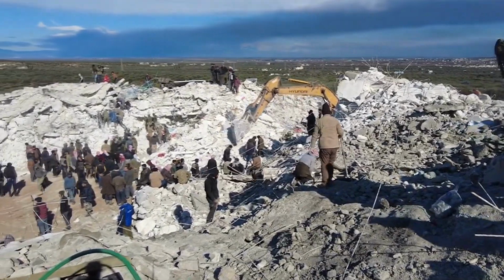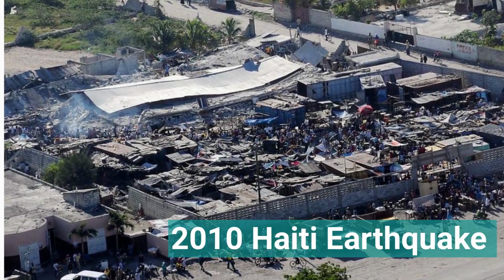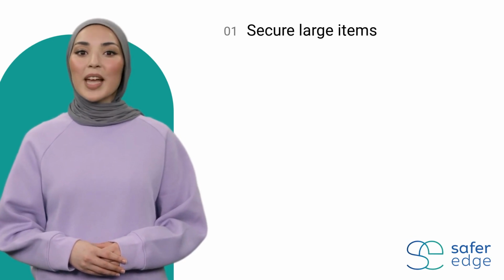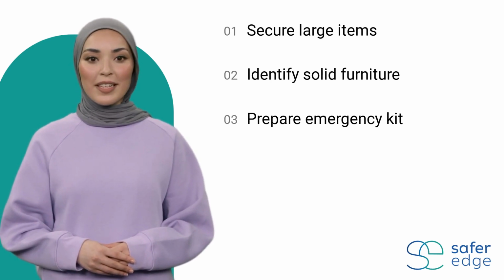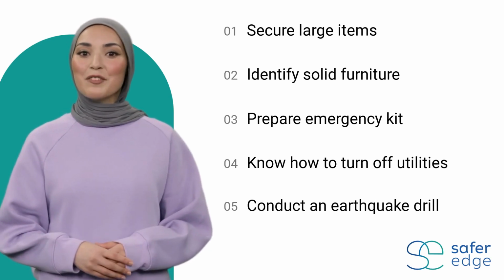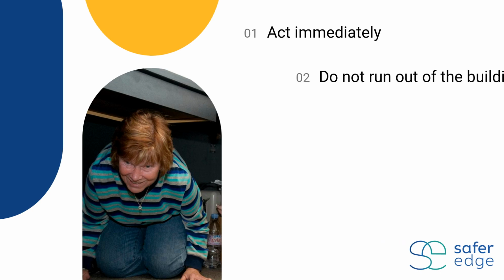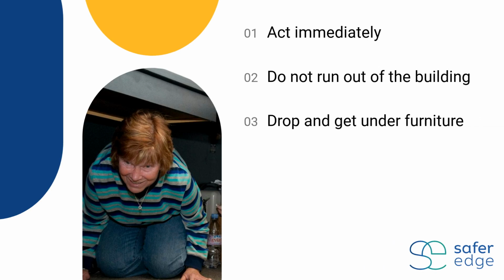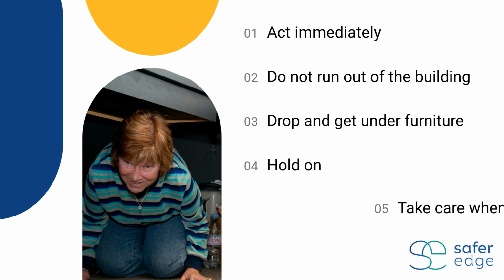Security in Minutes: Responding in an Earthquake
Free, Safer Edge micro-learning briefly describing steps to prepare for, and respond to, earthquakes.

The purpose of this information is to introduce the topic and help keep people safe. Safer Edge is not be responsible or liable, directly or indirectly, for any damage or loss caused or alleged to be caused by or in connection with use of or reliance on any content provided. We strongly advise you to take a personal security course which includes earthquake preparedness and response if earthquakes are a risk in your location.